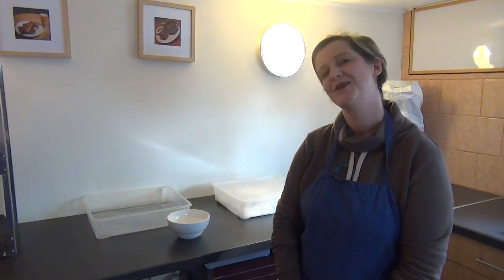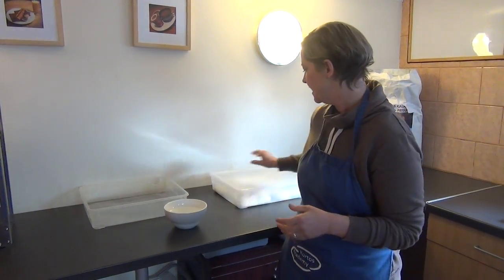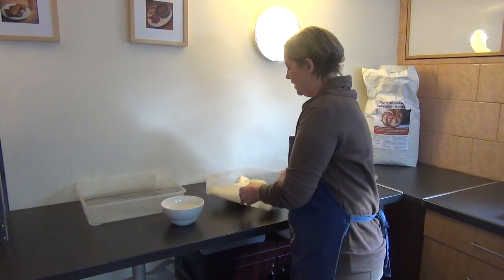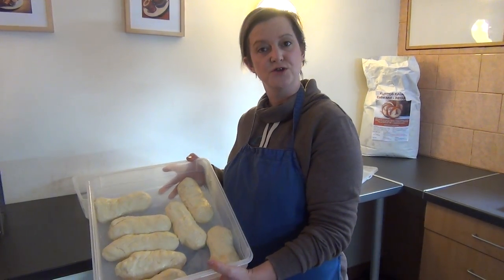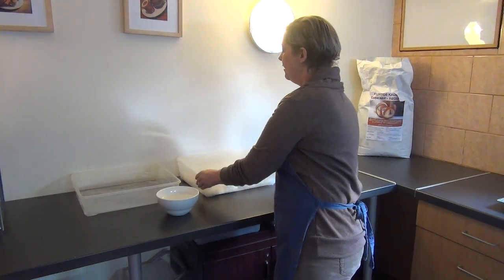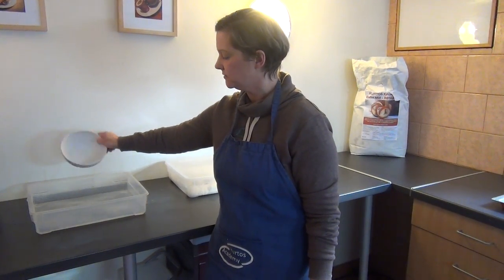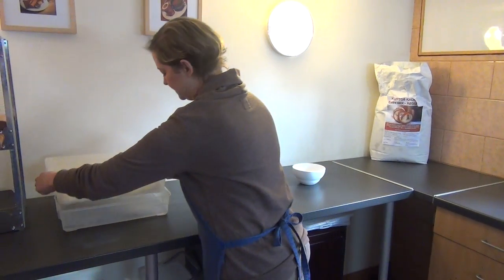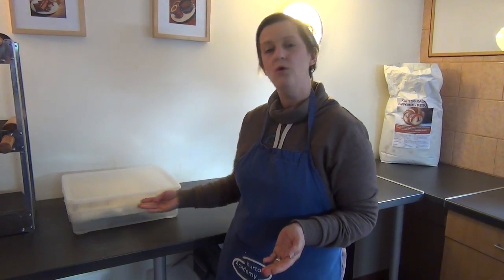Rising the dough - Kurtoskalacs / Chimney cake (Kurtos Academy)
My name is Louise Samuel & WELCOME to the Kurtos Academy 'You tube' tips and tricks channel.

Some of our customers have problems rising the dough when working in colder than normal conditions, especially those who are working in Europe at Christmas markets.
Here is a simple idea which you can implement in your trailer, cafe or market stand. All you need is a couple of plastic boxes and some warm water.

After rising the dough for 45 minutes to 1 hour, split the large piece of dough into Kurtos size portions (say 190g of dough if you are using our WOODEN kurtoskalacs rolls) and roll each piece into a sausage shaped piece.
Pour some hot water into a plastic box, place a second plastic box on top of the box with the water inside and place the Kurtos sausages into the top plastic box and put a lid on top.

The heat from the water in the lower box will warm the top box where the dough sausages are stored which will assist the dough to rise so that its nice and flexible for rolling. The more risen, the easier and quicker the dough will be for rolling.

For more information regarding our Kurtoskalacs / Chimney cake ovens and accessories, go to our web